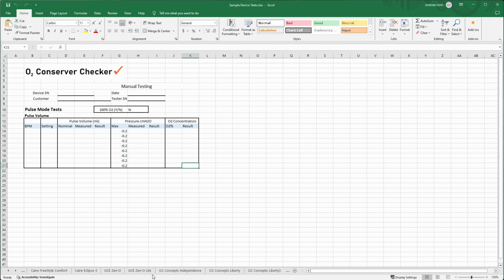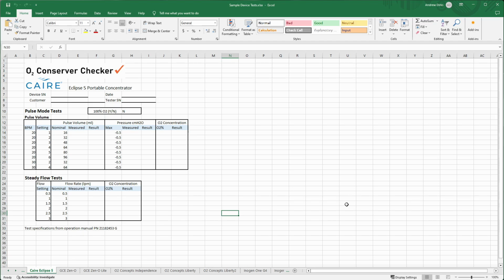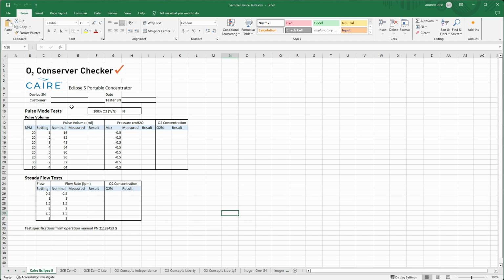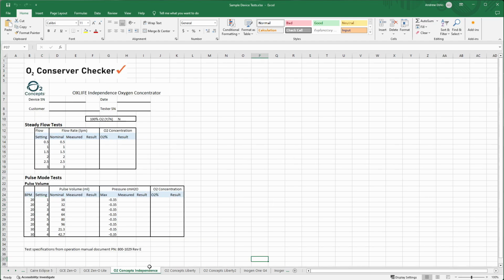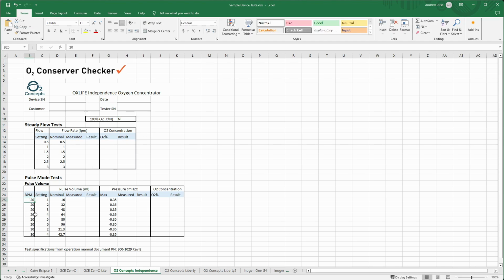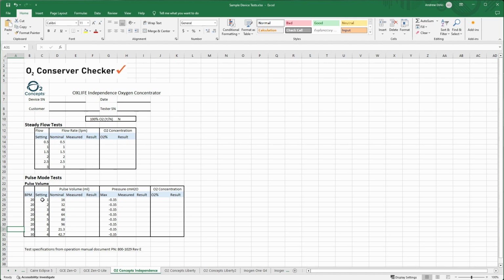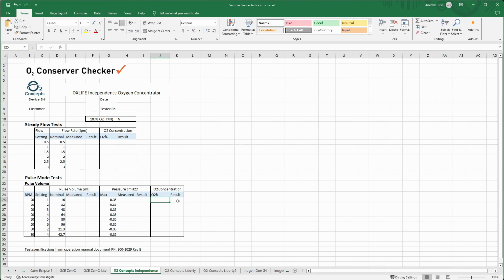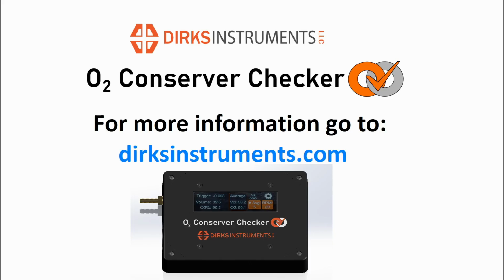O2 Conserver Checker Monitor Software Testing Spreadsheet Modifications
The spreadsheet that is used to control the test sequence and test limits can be modified by the user.  This video describes how to do that.

Chapters
00:00 Intro
00:11 Basic Monitoring
00:22 Populating New Devices
00:51 New Sheet Parameters
01:19 Pulse Settings First
01:49 Flow Settings First
02:26 Test Setup
03:48 Pass Fail Criteria